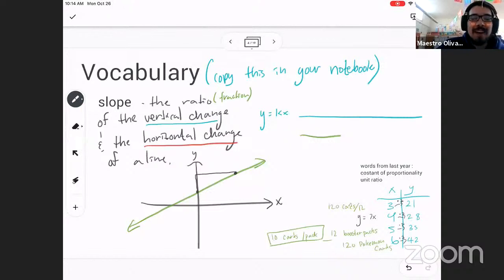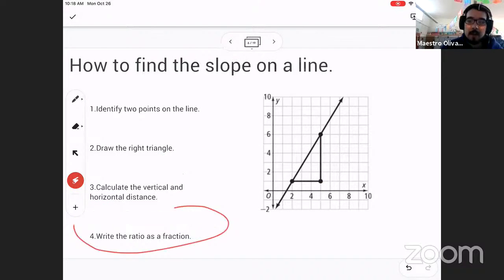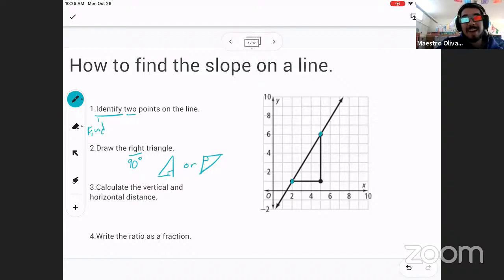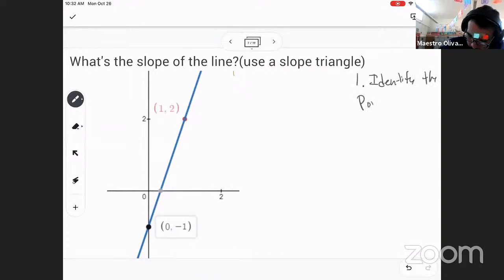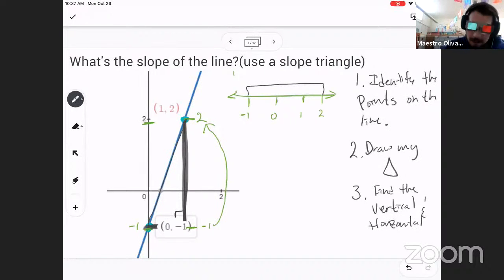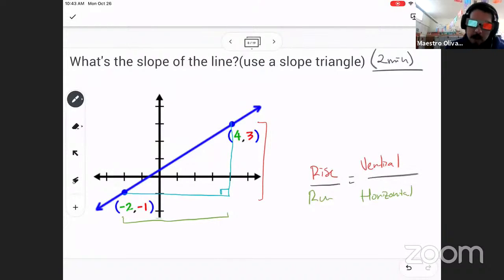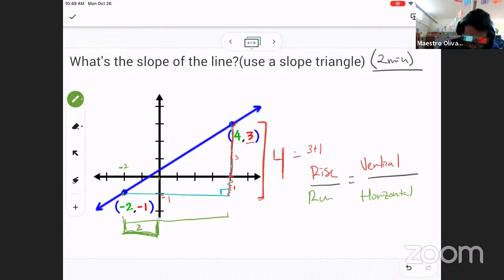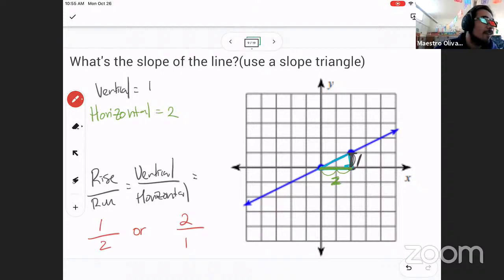Q3 Week 1 Cohort A